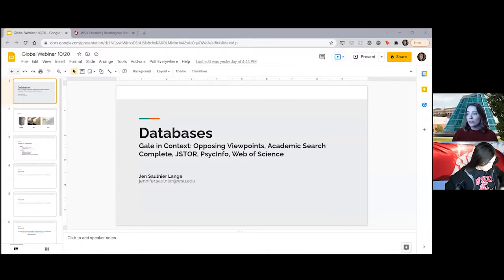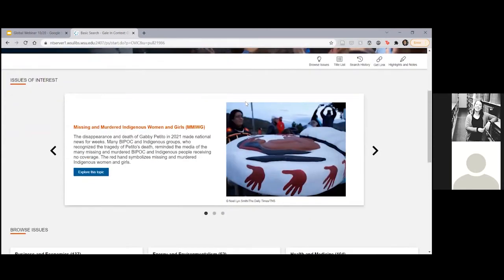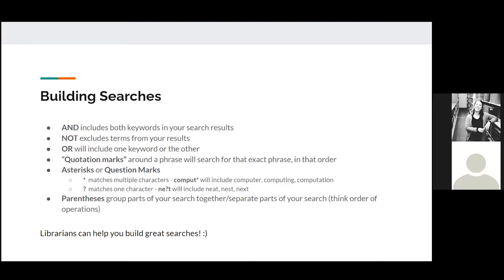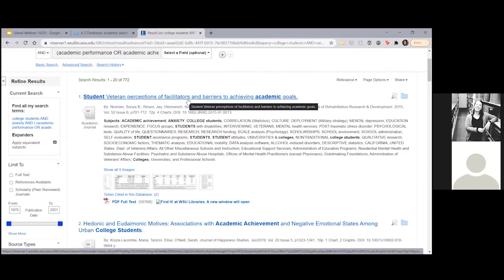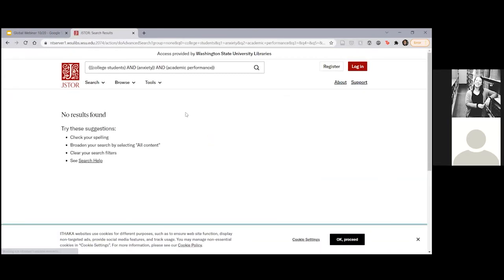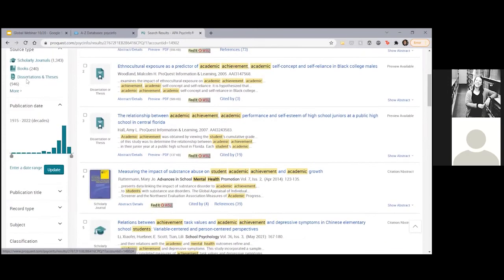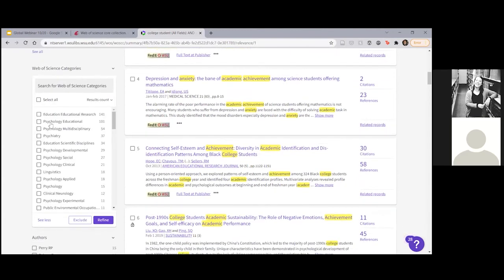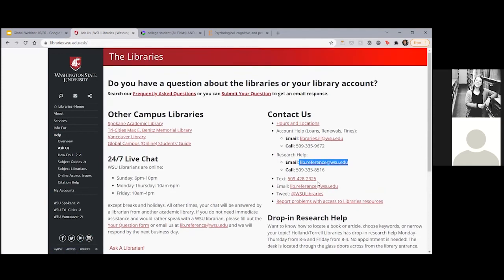Discover the Databases of WSU Libraries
Learn about the databases available to you at WSU, and how to strategically search for sources in them, to become a more efficient researcher. During this webinar, WSU Global Library Liaison, Jen Saulnier Lange, will show students how to locate and identify subject-specific databases and use search methods to find materials that will be applicable to their research question.
Jen will also highlight multi-disciplinary databases like JSTOR, and demonstrate how students can get in touch with subject librarians for discipline specific questions.